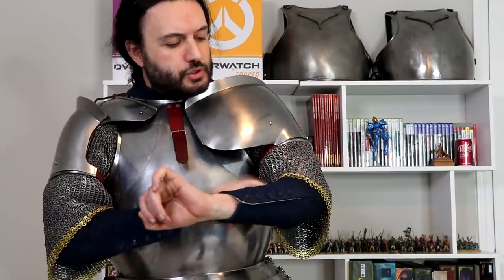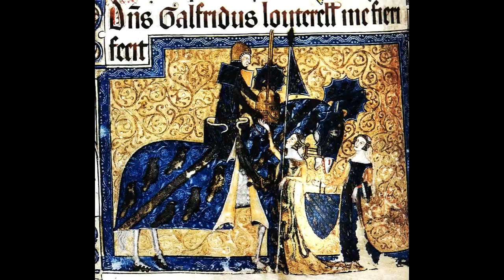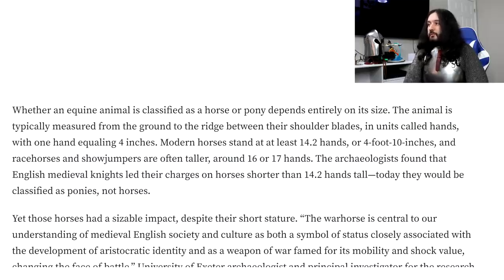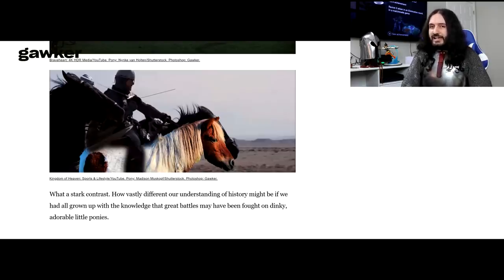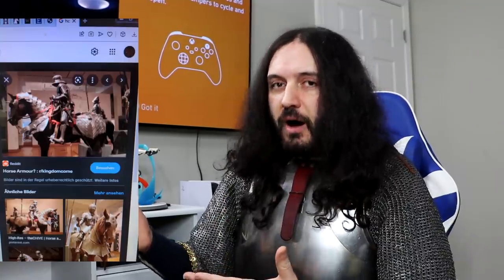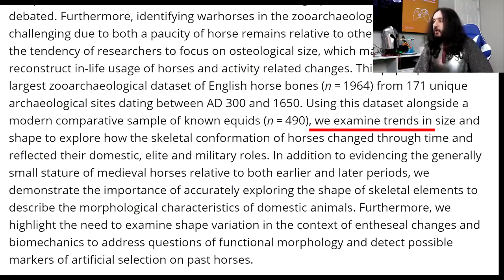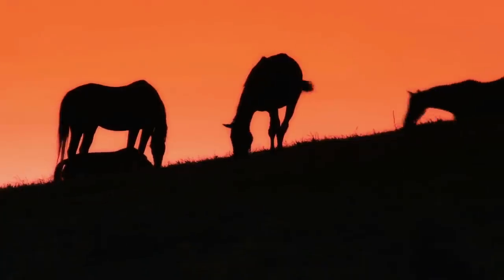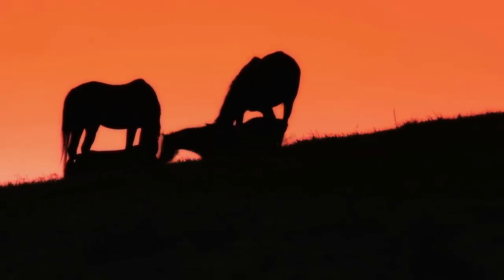Medieval Horses Were Tiny Puny Mini Ponies! How Silly!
Here is the list of the full bibliography used to base my video

Plus the texts mentioned on the video itself which I'll add later on today :D